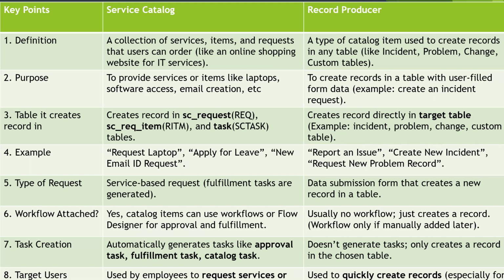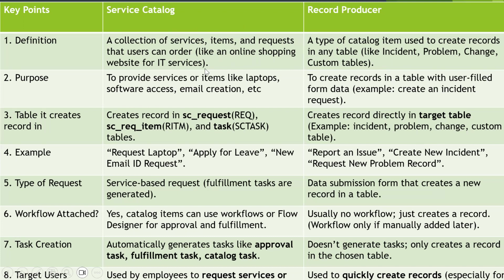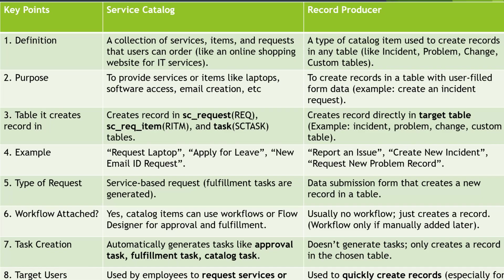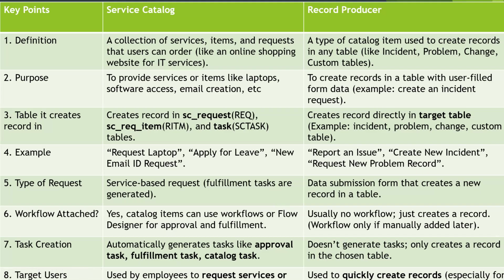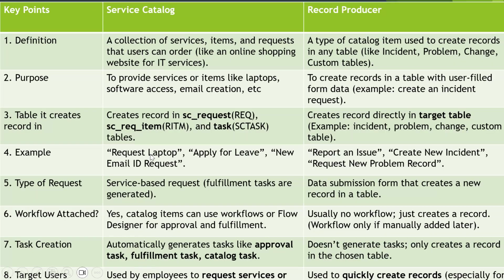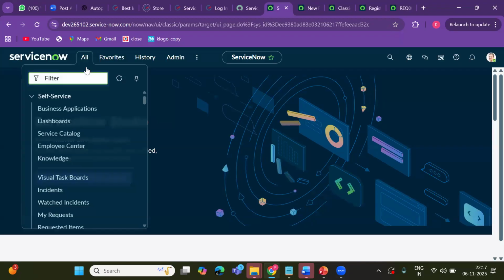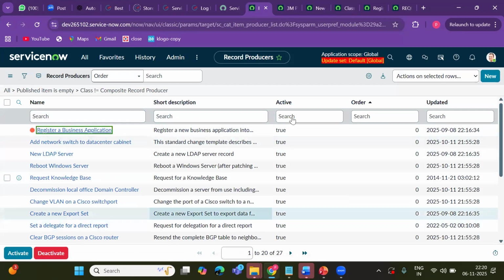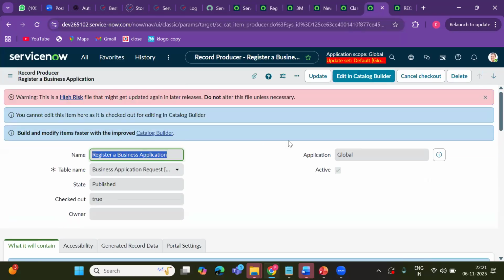ServiceNow: Difference Between Service Catalog and Record Producer (Best & Easy Explanation)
In this video, I explain the real difference between Service Catalog and Record Producer in ServiceNow in a simple, clear, and practical way.

You will learn:

✔ What is Service Catalog?
✔ What is a Record Producer?
✔ Top differences between the two (side-by-side comparison)
✔ Which one to use and when?
✔ Real-time use cases and examples
✔ Interview-friendly explanation

🔹 Real-time Examples Covered:
✅ Request Laptop (Service Catalog case)
✅ Report an Issue / Create Incident (Record Producer case)
✅ When to use Catalog Item vs Record Producer
✅ Why REQ → RITM → TASK is different from direct record creation

💡 By the end of this video, you will be able to:
✔ Explain clearly in interviews
✔ Use the correct one in real projects
✔ Avoid confusion between Catalog Item and Record Producer
✔ Teach others with confidence